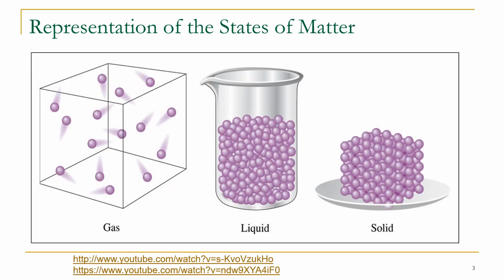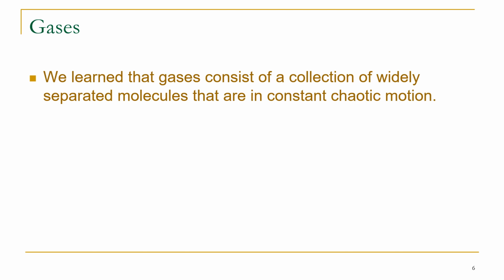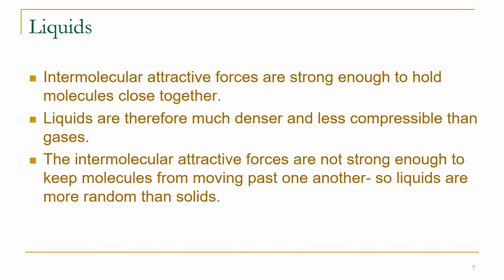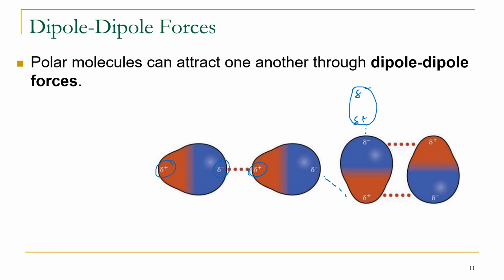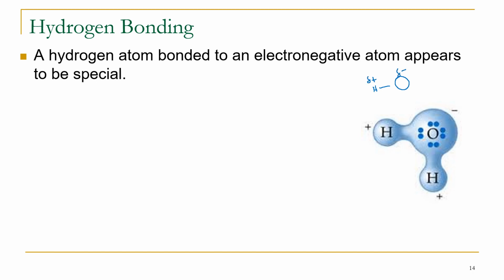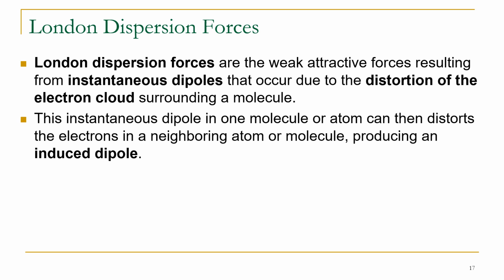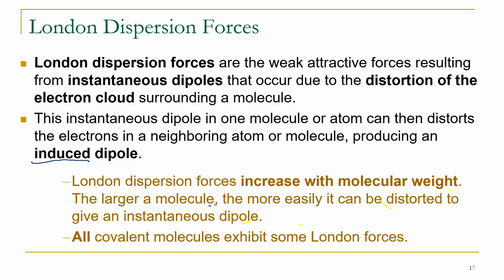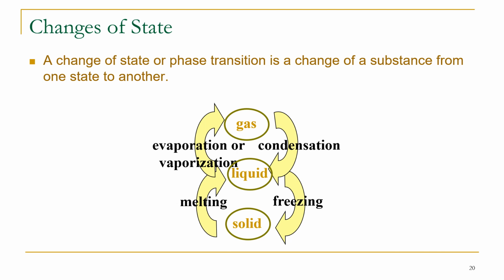Chapter 10 OSTX Power point slides 1 20